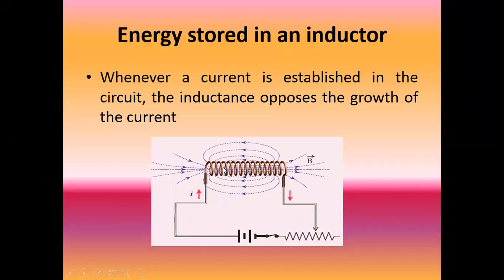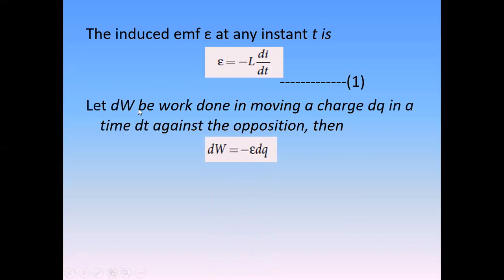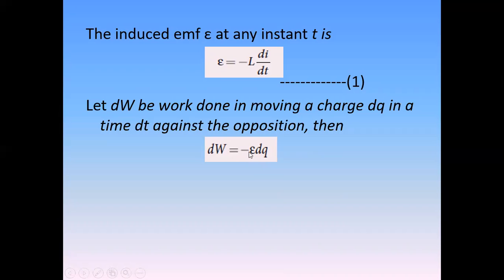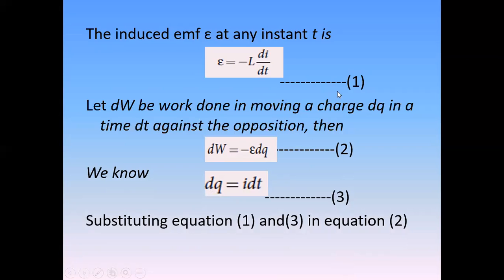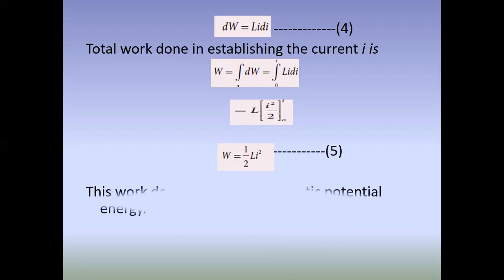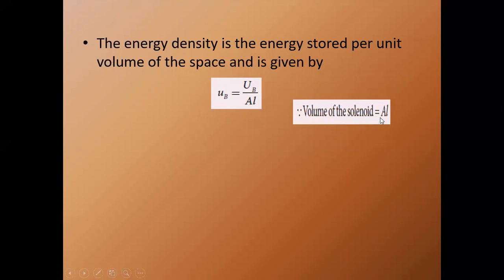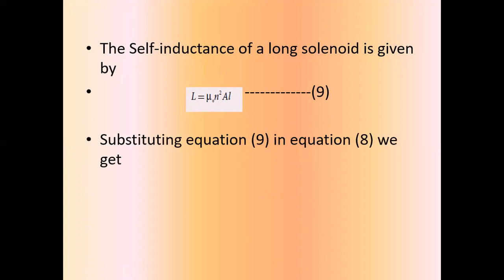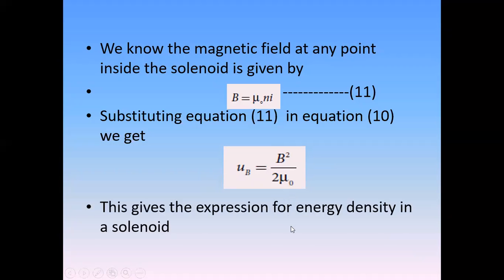ENERGY STORED IN A INDUCTOR